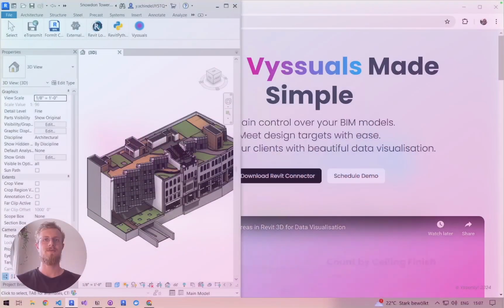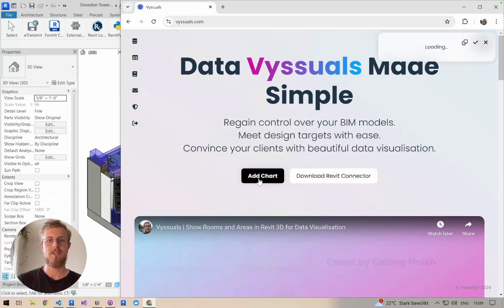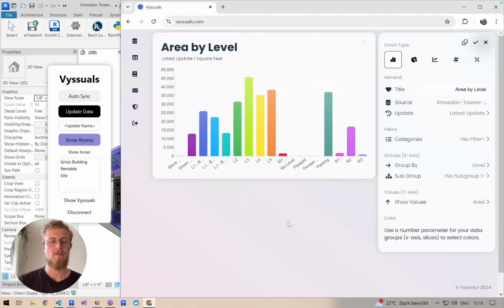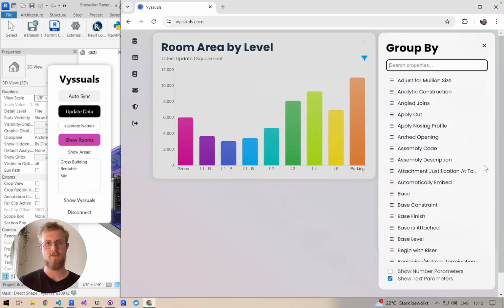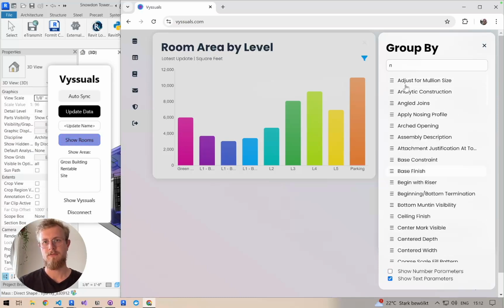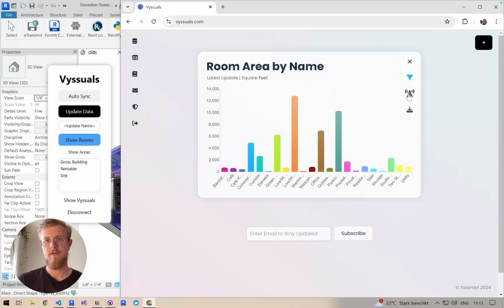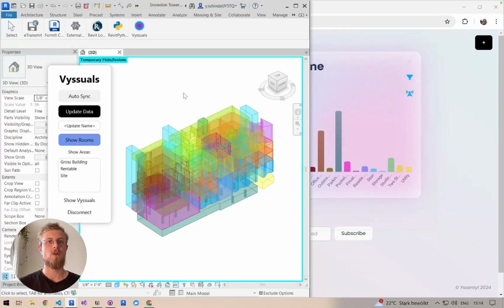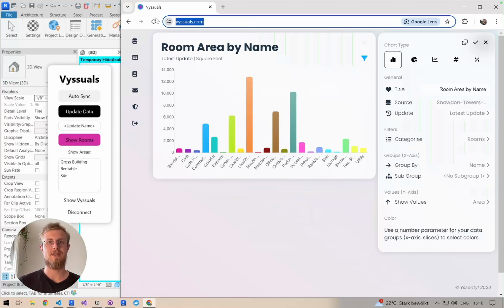Vyssuals | New Chart Editor | Revit Data Visualization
Revit data visualization has become even easier with the new chart editor

This update includes:
- 1-click to create a new chart
- See all changes right away
- Filter Categories
- Search parameters
- Easily distinguish between number and text parameters